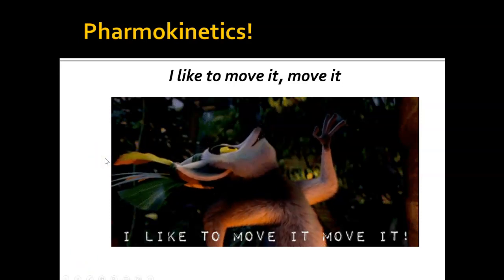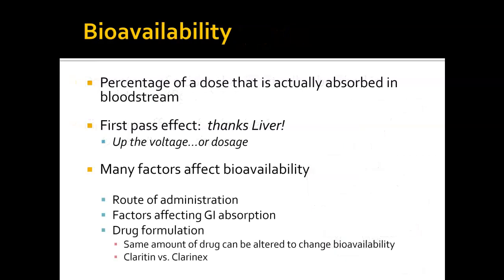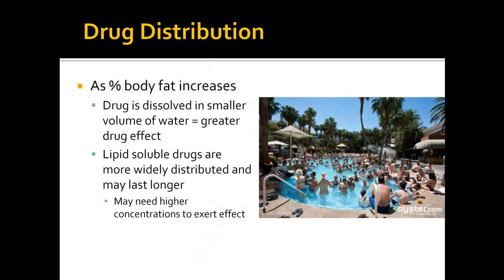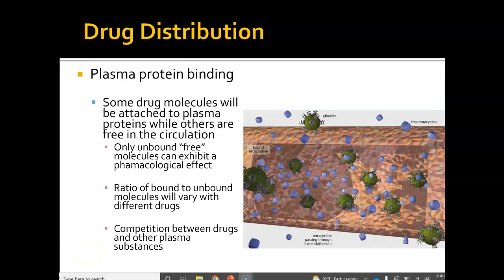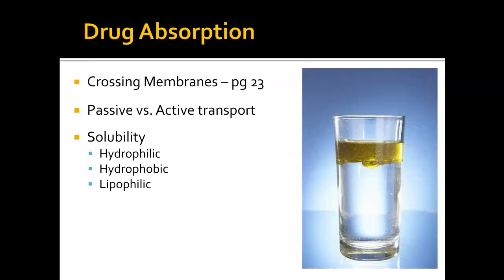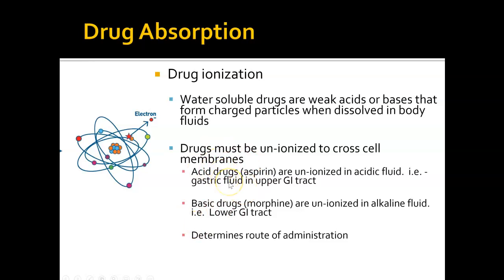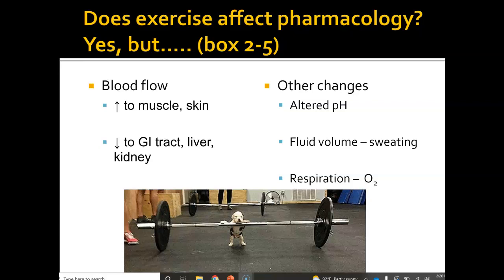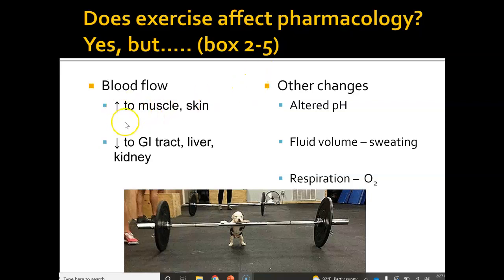ATHL 535: Pharmaco kinetics